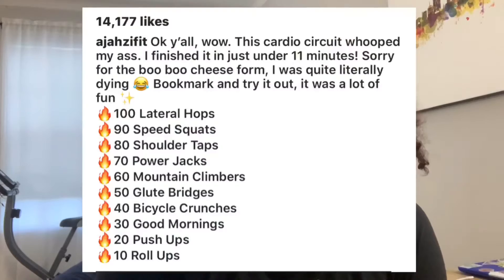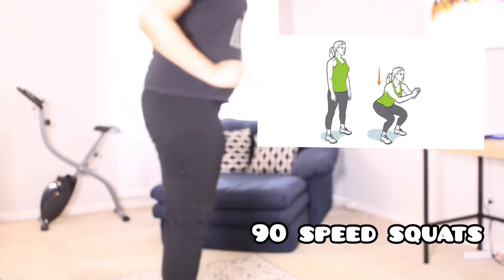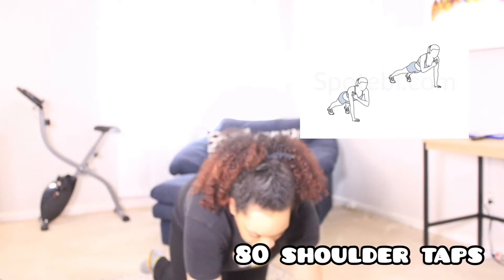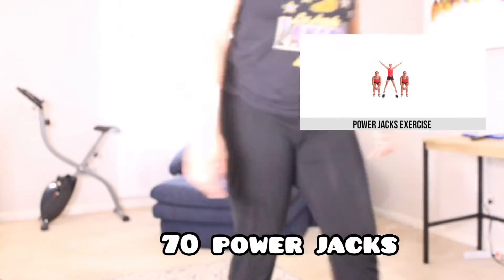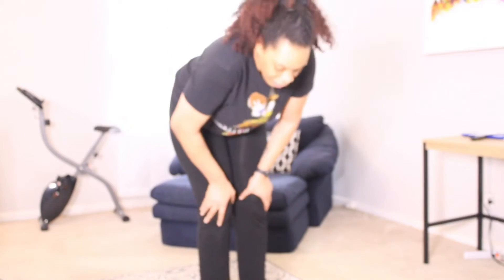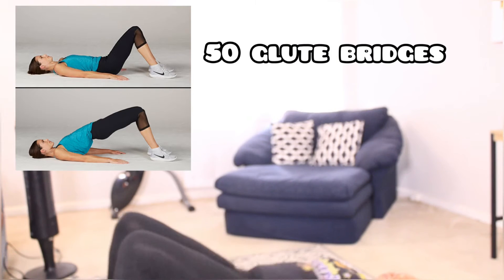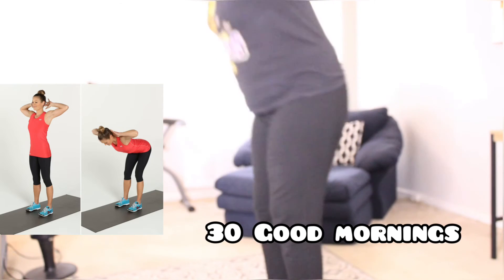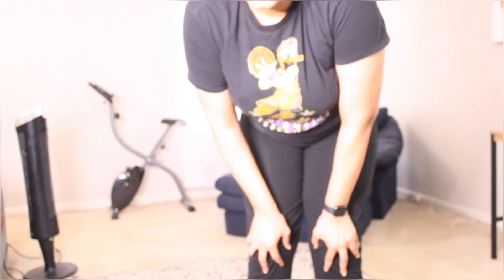30 Day Instagram Workout Progress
I did a workout that I saved from Instagram on 5/18 and I redid it one month later one 6/18 to see if I had improved any.

I was able to do it 3 minutes faster!

I have been on my weight loss journey for about a month now. I will be doing an update video very soon.

I do a 16:8 fast where I fast from 8pm until 12pm and eat between 12pm and 8pm.

My starting weight is 250lbs and I’m 6’2